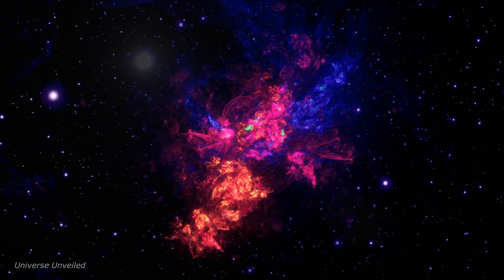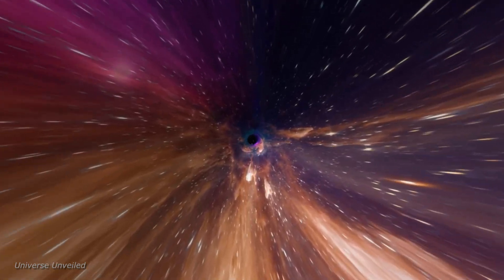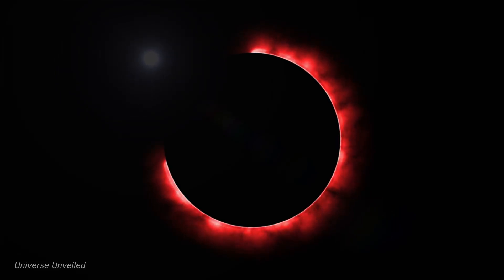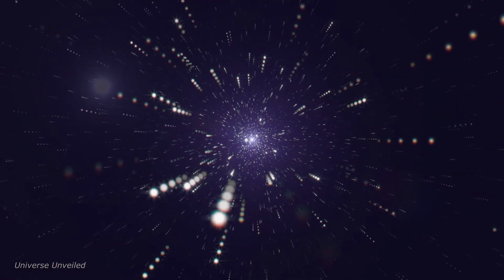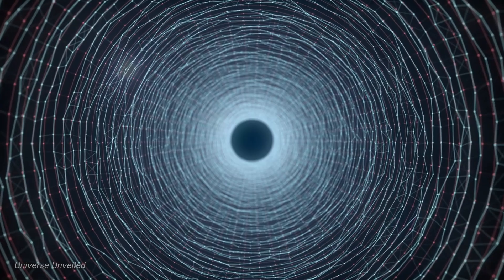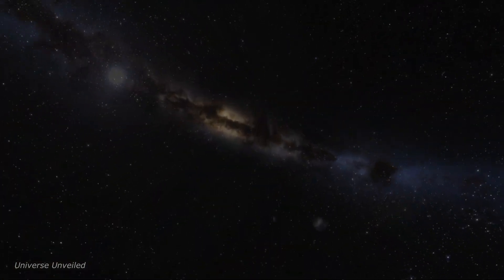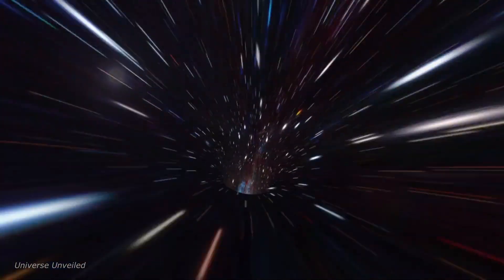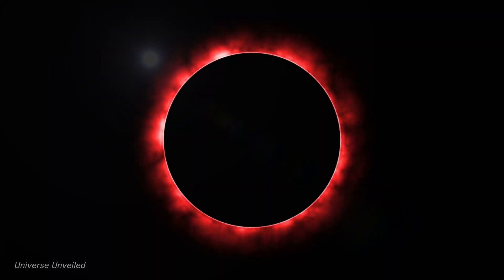JWST Has Finally SOLVED The Mystery Of Supermassive Black Holes!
Dive into the mysteries of the universe with our latest video that explores the enigmatic supermassive black holes and the revolutionary James Webb Space Telescope (JWST). Uncover how the JWST, with its advanced infrared capabilities and massive primary mirror, is reshaping our understanding of these cosmic giants. From examining the dynamic effects of black holes on their host galaxies to studying distant quasars and the phenomenon of gravitational lensing, this video delves deep into how these phenomena influence the cosmic landscape.

Learn about the various theories of black hole formation, the role of black holes in galaxy mergers, and the exciting potential of detecting the faint glow from the universe's first stars and galaxies. Join us as we explore the profound impact of the JWST's observations on our understanding of the cosmos, revealing objects in unprecedented detail and signaling a new era in astronomy.

00:00:00 Unveiling the Enigmas of Supermassive Black Holes
00:00:34 The James Webb Space Telescope
00:01:44 Where Supermassive Black Holes Reside
00:02:49 Beacons from the Early Universe
00:04:00 Unveiling the Invisible
00:05:08 Galaxy Mergers and Black Hole Growth
00:06:10 JWST's Journey to the Early Universe
00:07:02 Theories and Observations
00:07:43 Black Holes and Galaxy Evolution
00:08:31 JWST's Legacy and the Future of Astronomy
00:09:16 The Unanswered Questions